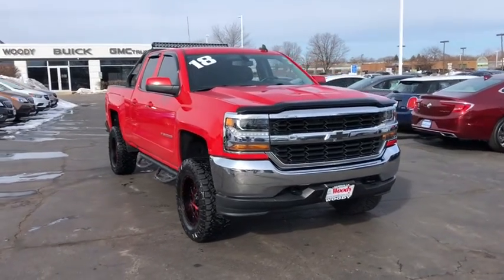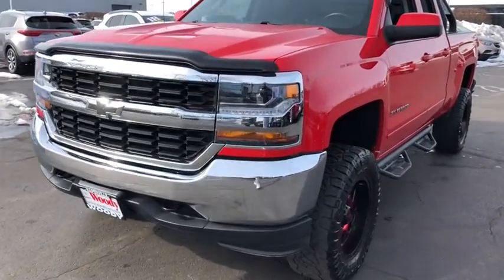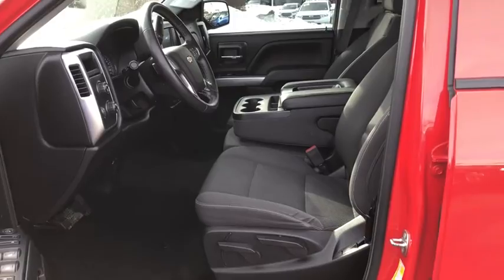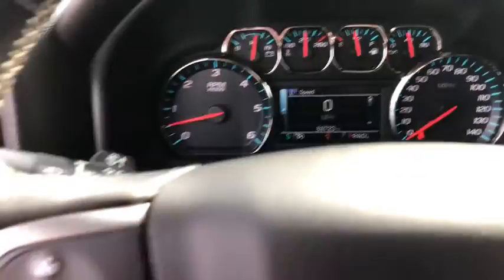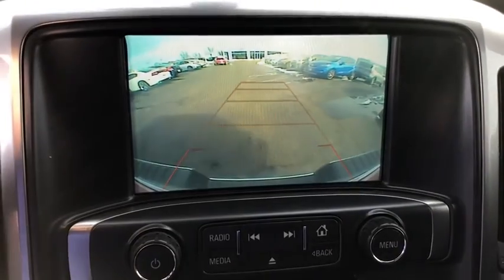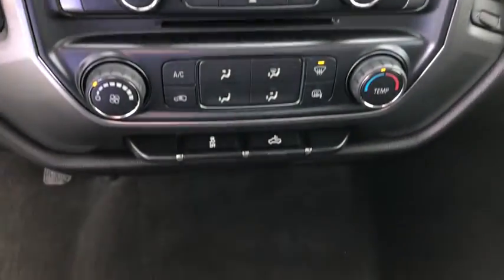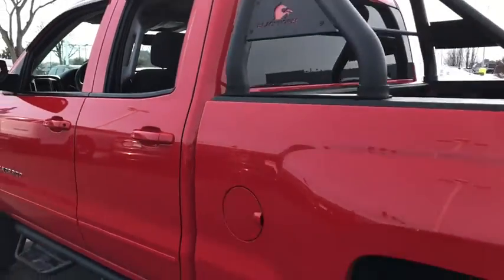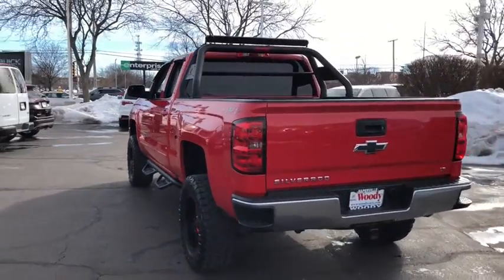2018 Chevrolet Silverado 1500 Naperville, Plainfield, Aurora, Oswego, Chicago, IL P0036A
Red Hot Used 2018 Chevrolet Silverado 1500 available in Naperville, Illinois at Woody Buick. Servicing the Plainfield, Aurora, Oswego, Chicago, IL area.
2018 Chevrolet Silverado 1500 LT - Stock#: P0036A - VIN#: 1GCVKREC1JZ133550

Woody Buick
1585 W Ogden Ave

2018 Chevrolet Silverado 1500 LT LT1 4WD 6-Speed Automatic Electronic with Overdrive, 4WD, Black Cloth. 16/22 City/Highway MPGWoody Buick GMC helps keep Chicagoland moving! We are a family-owned and operated dealership conveniently located at the corner of Ogden & Aurora Ave in Naperville with the largest Buick and GMC inventory around. If you're in the neighborhood, stop by to say hello! Woody will be standing in the showroom with his checkbook ready to give you top dollar for your trade-in. Our philosophy is: If you have a trade, you have a deal! Valet Service provides complimentary pick up and drop off of loaner vehicles, and a service department open until midnight enjoyed by customers from the cities of Naperville, Aurora, Downers Grove, Lisle, Saint Charles, Plainfield, Oswego and Montgomery, as well as Chicago and the surrounding communities.
SEATS  FRONT 40/20/40 SPLIT-BENCH  3-PASSENGER  AVAILABLE IN CLOTH OR LEATHER  includes driver and front passenger recline with outboard head restraints and center fold-down armrest with storage. Also includes manually adjustable driver lumbar  lockable storage compartment in seat cushion  and storage pockets. (STD) Includes (AG1) driver 10-way power seat-adjuster with (PCM) LT Convenience Package  (PDA) Texas Edition or (PDU) All Star Edition.,DIFFERENTIAL  HEAVY-DUTY LOCKING REAR,TRANSMISSION  6-SPEED AUTOMATIC  ELECTRONICALLY CONTROLLED  with overdrive and tow/haul mode.